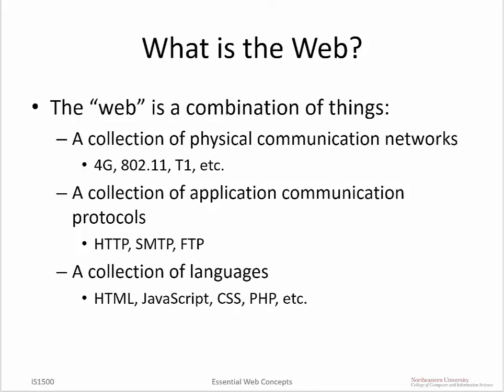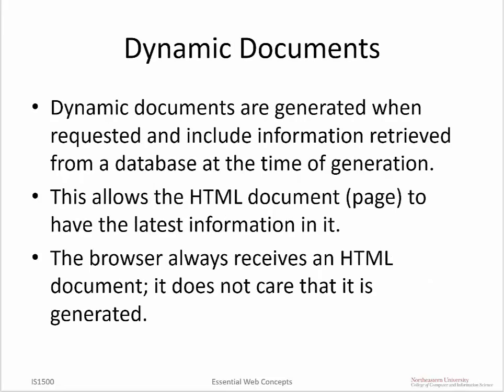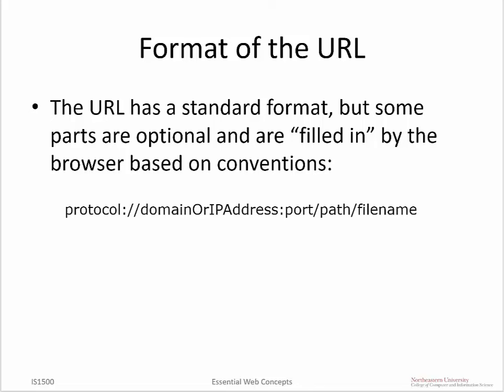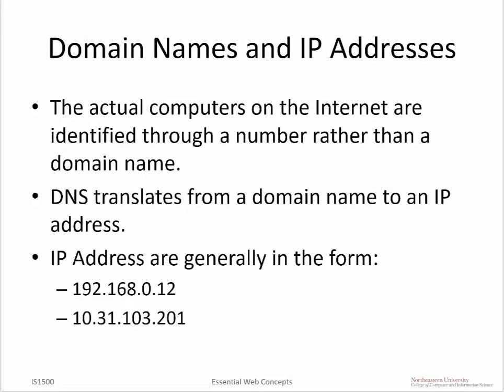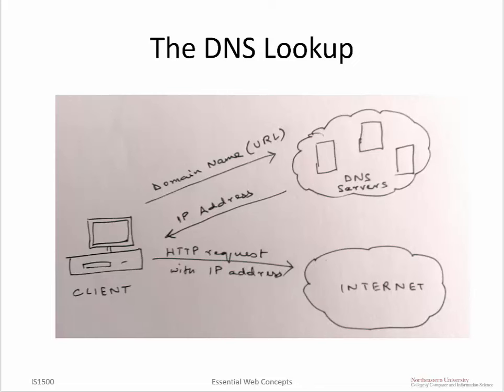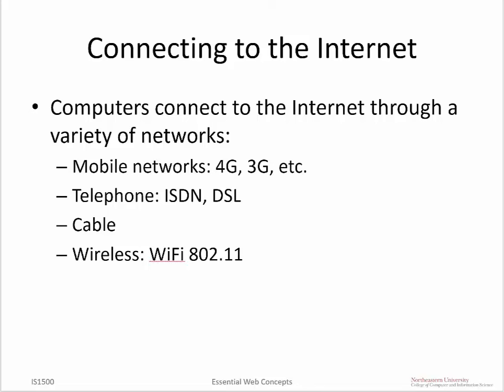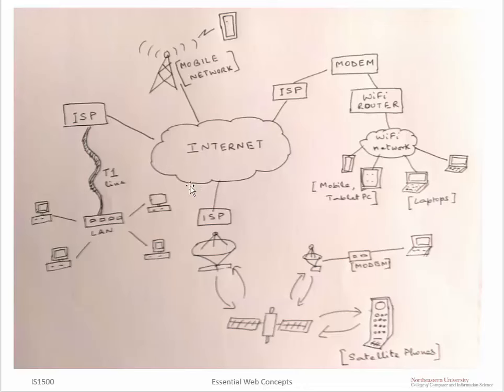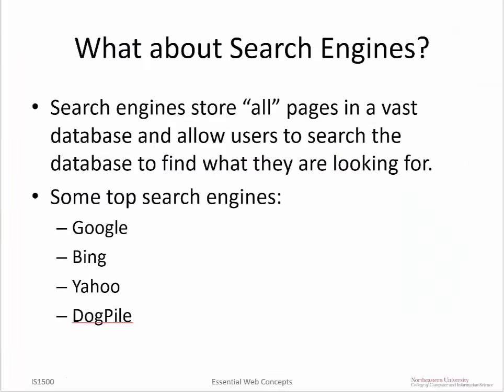IS1500 T01 L01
Essential Web Concepts